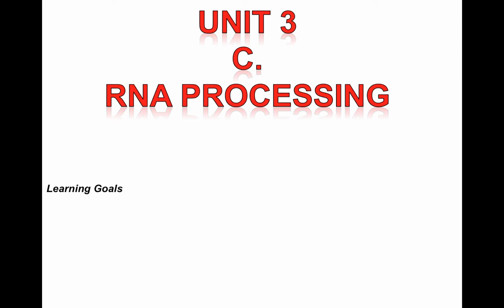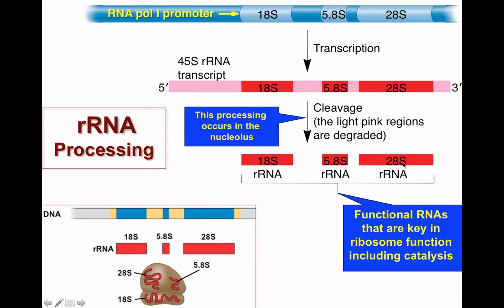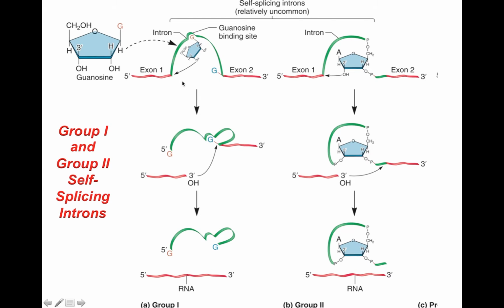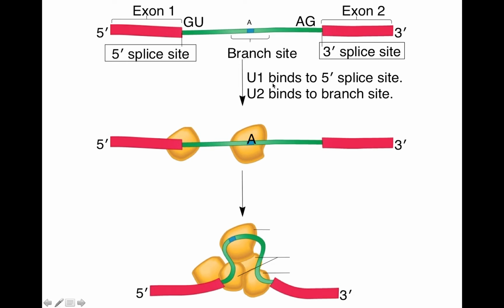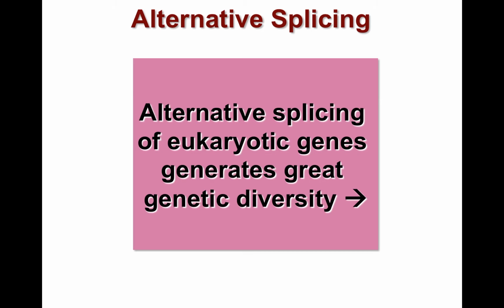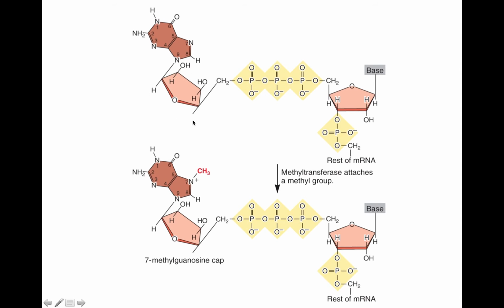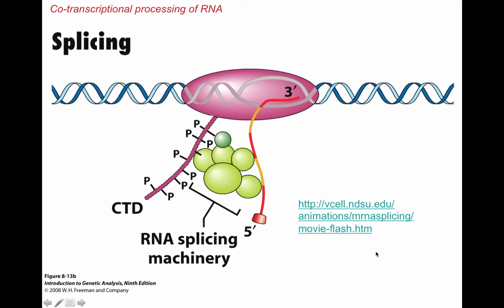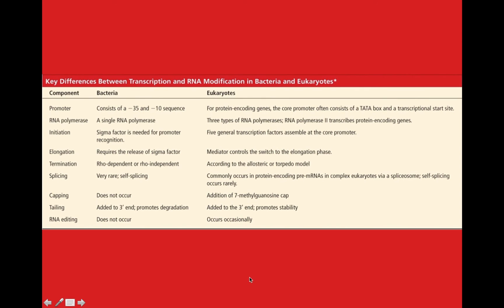Unit 3C RNA Processing